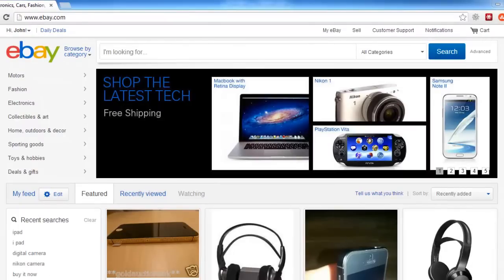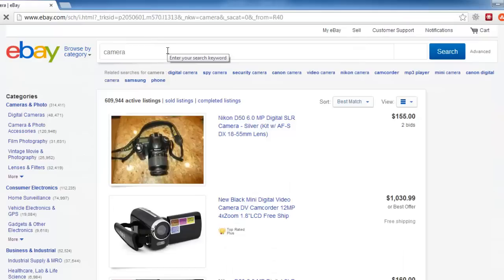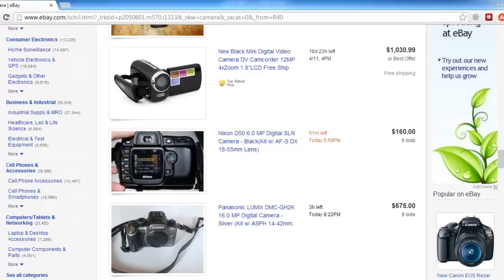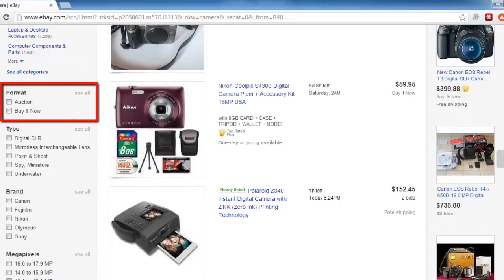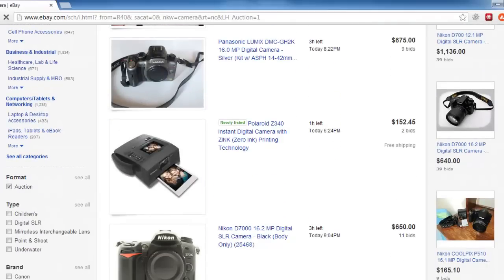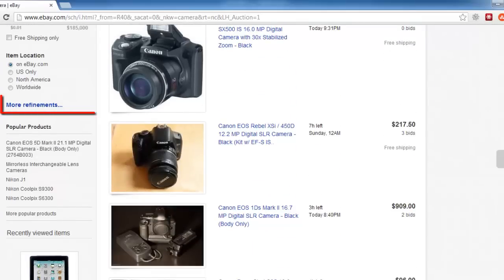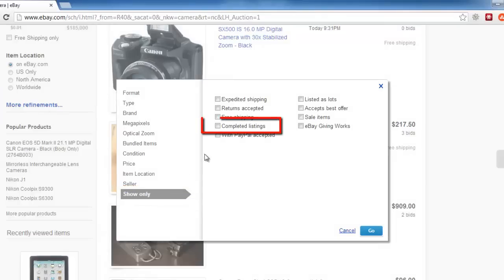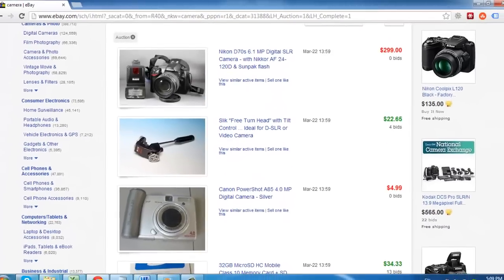How to Find Ebay Completed Auctions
This tutorial will show you how to find completed auctions on eBay.

In this tutorial you are going to learn the simple process for finding completed auctions eBay. This is a great way to get a rough idea of how much a specific item is going for.

Step # 1 -- Searching for an Item

Start by visiting your local eBay site, for this example we are using " Into the search box at the top of the window search for the item that you want to buy and press return.

Step # 2 -- Viewing Only Auctions

On the left side of the screen you will see a long list of options. First we want to scroll down and find the "Format" section, within this click in the "Auction" checkbox and the results on the right will automatically resort to only show items in that format -- all "But it Now" items will have been removed.

Step # 3 -- Showing Only Completed Items

Now, we need to make sure that only completed items are shown in the list. Scroll down the page again until you see the "More refinements" option on the left, click this. A popup window will open and you need to click on "Show only" then check the "Completed listings" box on the right. Click "Go" and the results will now only be items that are completed auctions and that is how to view completed auctions eBay.